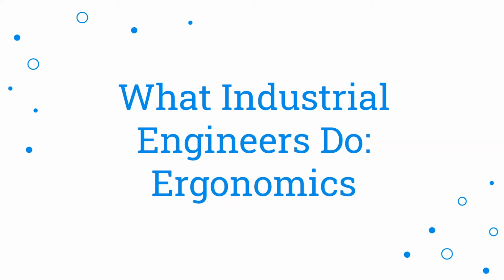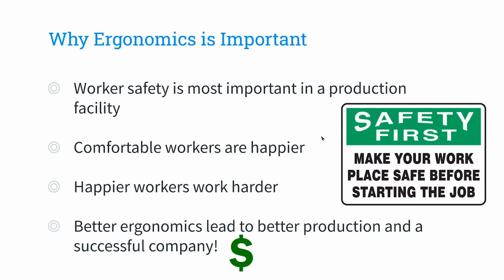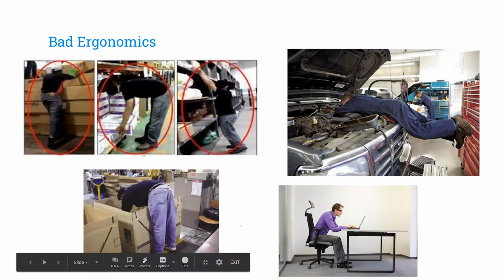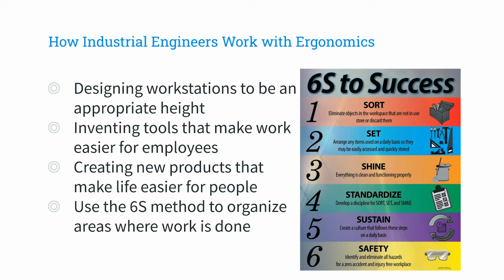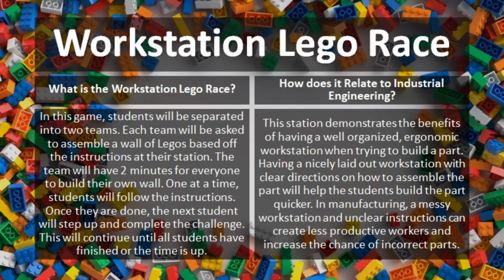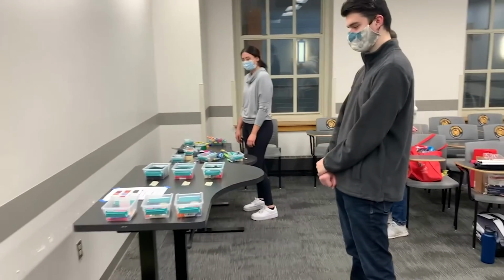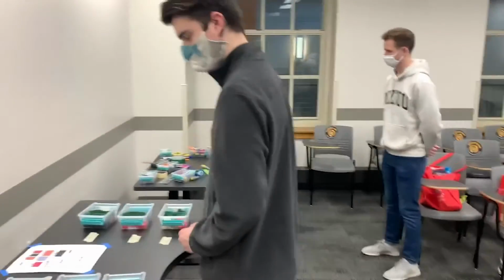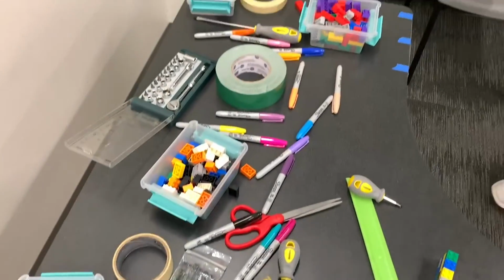Workstation Lego Race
Industrial Engineers are responsible for making sure that ergonomics, which is defined as how humans efficiently interact with their environment, are at a high level to maintain productivity and worker safety. The purpose of this activity is to demonstrate how an ergonomic workstation is much better for efficiently producing products compared to a station that is not ergonomic. For this activity, it will be a race to see which of two workstations, one ergonomic and one that is not ergonomic, can produce more Lego products based on specific guidelines.
Industrial & Manufacturing Systems Engineering
Alpha Pi Mu

Connect with Mizzou Engineering!